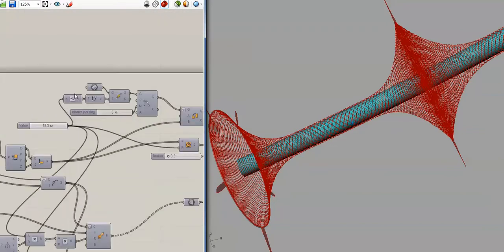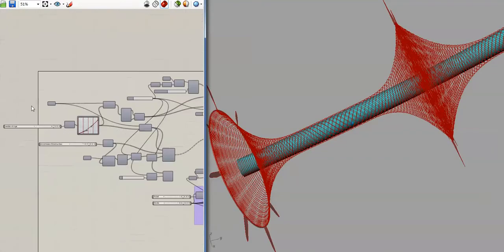tidepipe parameters improved